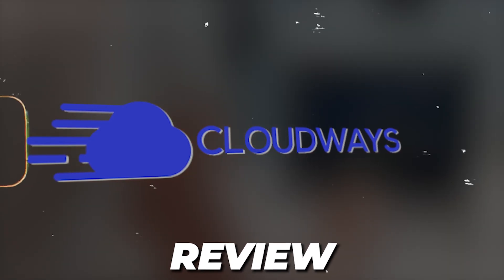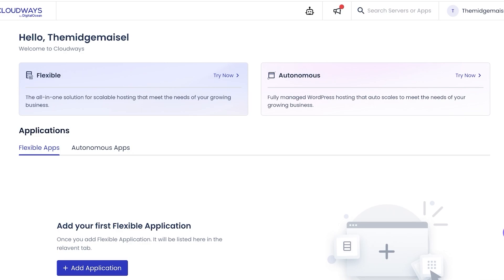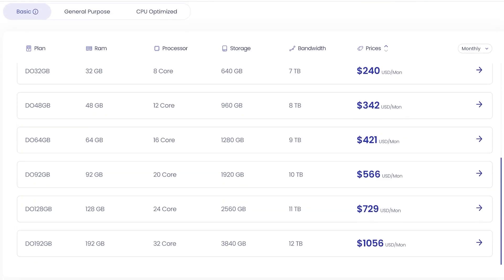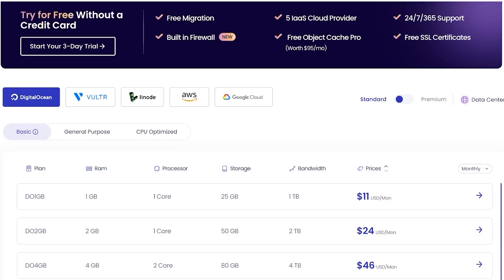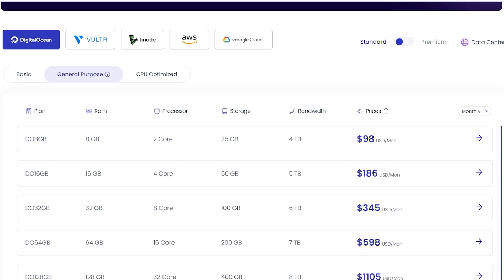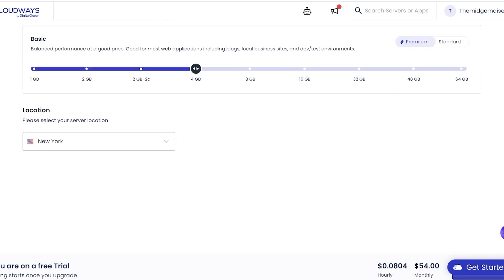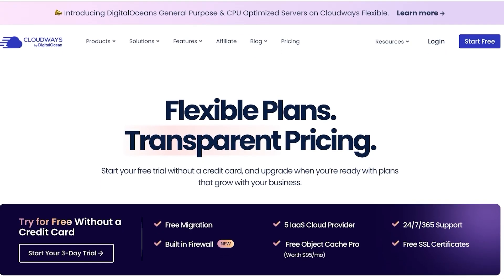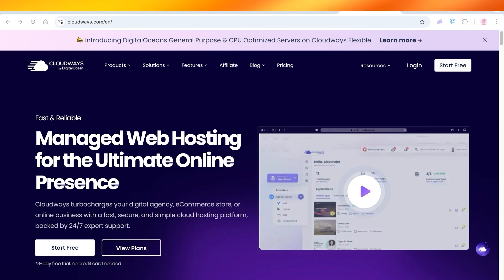Cloudways Review – Everything You Need to Know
Looking for an honest Cloudways review to see if it’s the right hosting for your website? In this Cloudways hosting review, we break down everything you need to know about Cloudways WordPress hosting, including speed, pricing, ease of use, and support.

Whether you’re searching for a Cloudways web hosting review or just want to know how good is Cloudways, this video covers it all. We’ll walk you through the key features of Cloudways WordPress hosting, why so many users leave positive Cloudways reviews, and whether it’s the best choice for your business.

By the end of this Cloudways WordPress hosting review, you’ll know exactly if Cloudways is the right solution for you. If you’re serious about fast, reliable hosting, watch this Cloudways web hosting review before you make a decision!